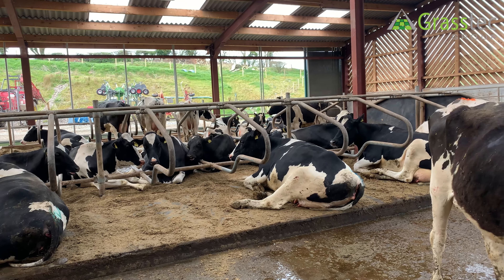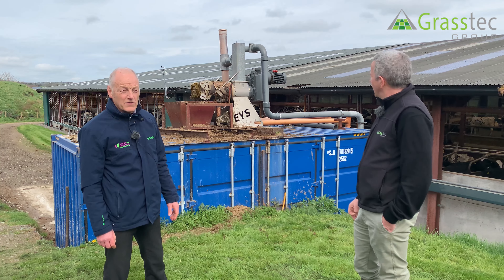Slurry Separation as a Slurry Management Solution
On this farm visit, we look at the use of slurry separation to increase slurry storage as well as solids being used as bedding reducing costs on this indoor system, milking 580 cows, 3 times a day.

Linton and Robinson Environmental Ltd